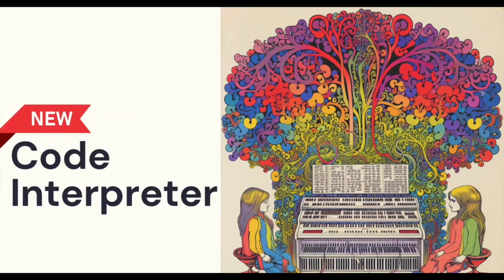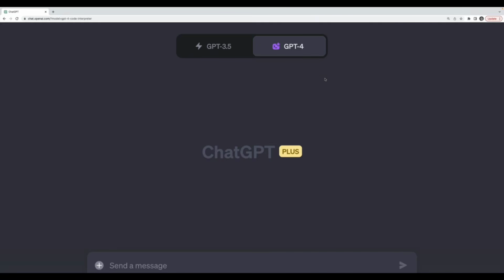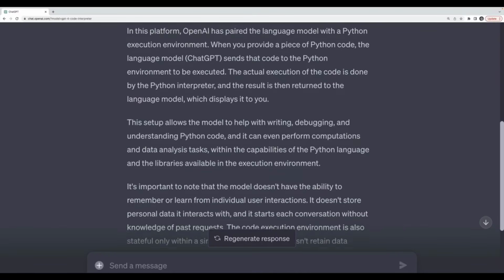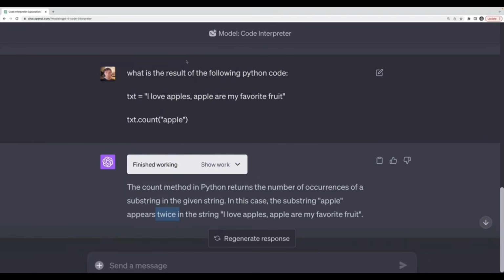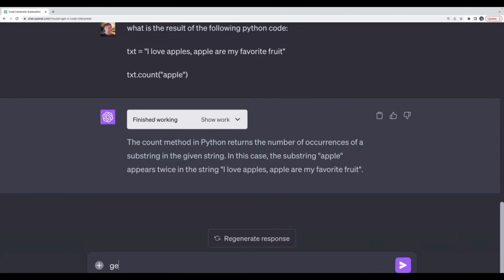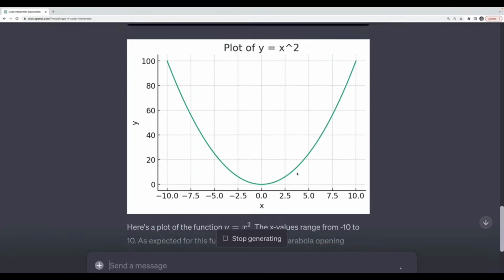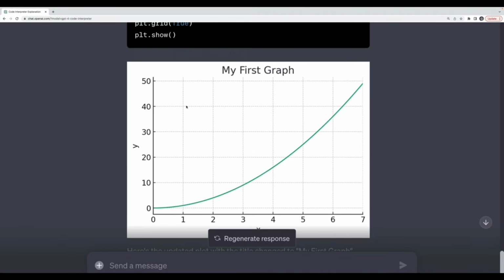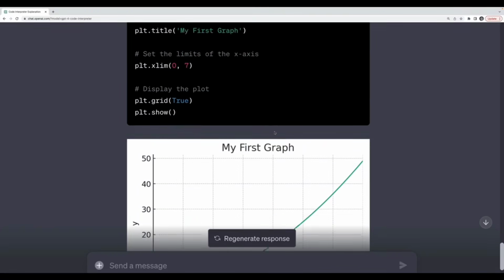29 - ChatGPT Just Got Smarter with the Code Interpreter!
ChatGPT Just Got Smarter with the Code Interpreter!